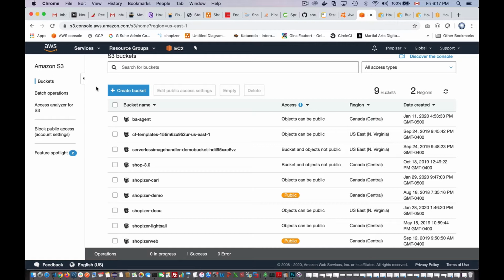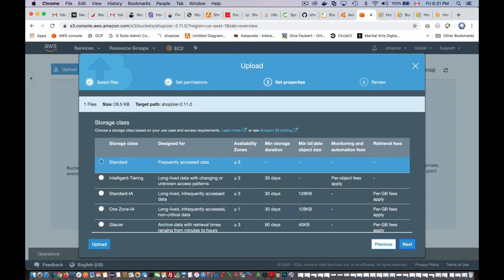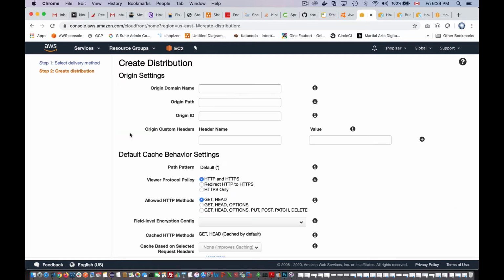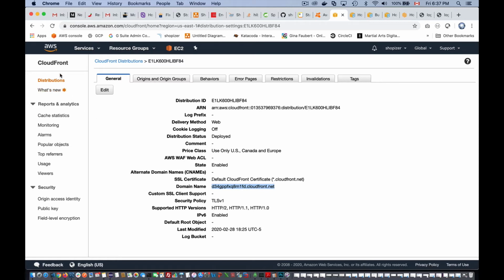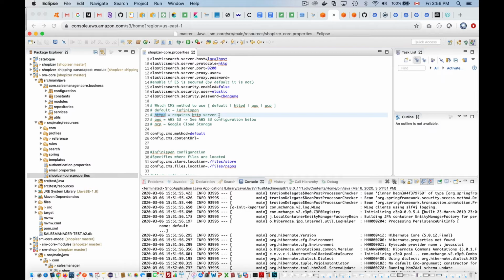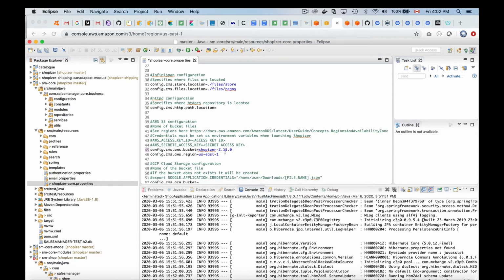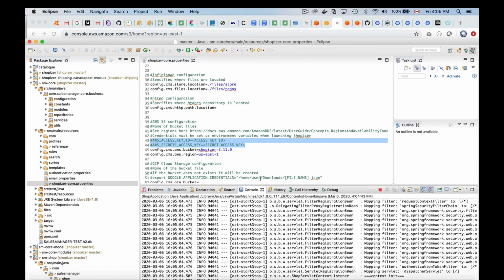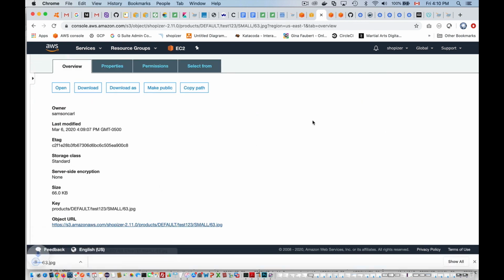Use AWS S3 bucket and CloudFront as Shopizer Content Management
Setting AWS S3 bucket and CloudFront to confugure Shopizer underlying CMS

- Create AWS S3 bucket
- Create CloudFront distribution for S3 bucket origin
- Configure Shopizer to use S3 bucket
- Test configuration on a new instance

Bucket Policy
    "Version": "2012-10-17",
    "Statement": [
            "Sid": "PublicReadGetObject",
            "Effect": "Allow",
            "Principal": "*",
            "Action": [
                "s3:GetObject"
            "Resource": [
                "arn:aws:s3:::shopizer-bucket/*"